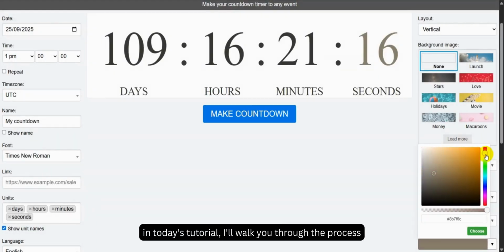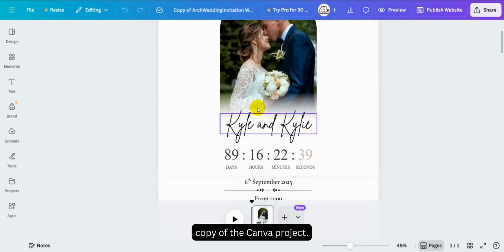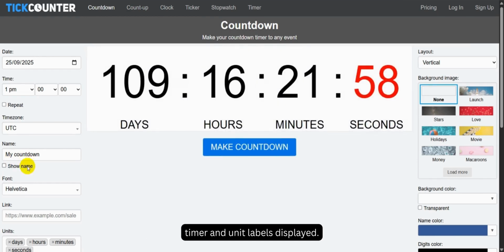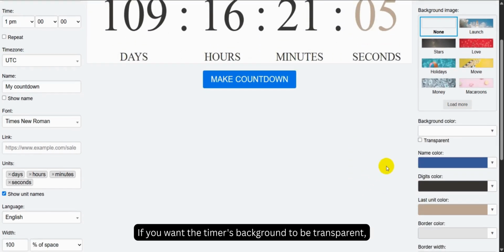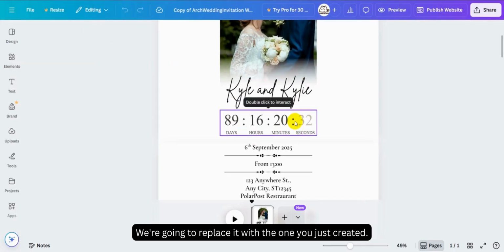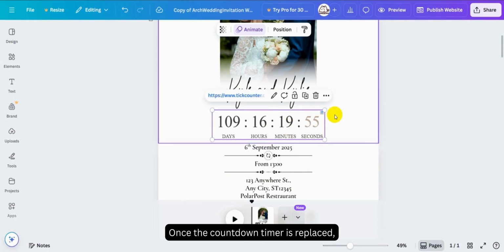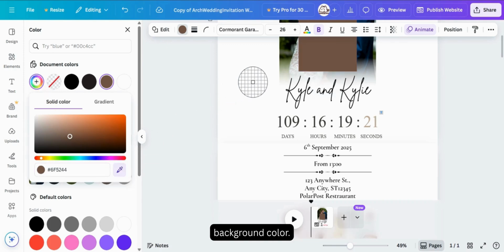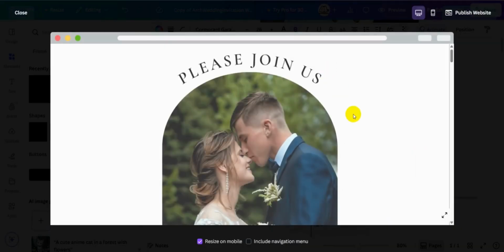Create a Stunning Live Countdown Timer for Your Canva Website | Easy & In-Depth Tutorial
Transform your Canva website with a beautiful, fully customizable live countdown timer! In this step-by-step tutorial, I'll show you how to seamlessly integrate a professional countdown timer into your Canva design using TickCounter. This comprehensive guide skips the fluff and focuses on what you need to know—perfect for beginners and seasoned Canva users alike.

💡 Whether you’re creating a wedding invitation, event page, or business landing page, this tutorial ensures your countdown timer looks amazing and functions perfectly.